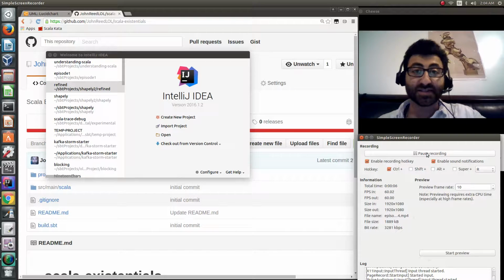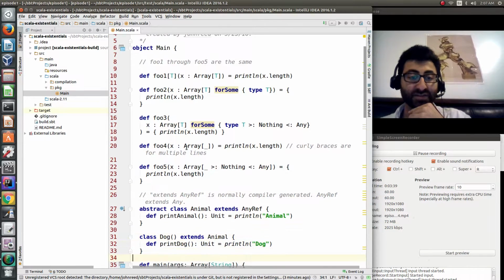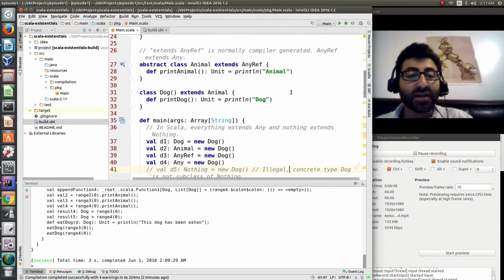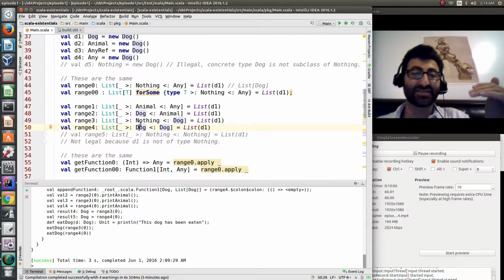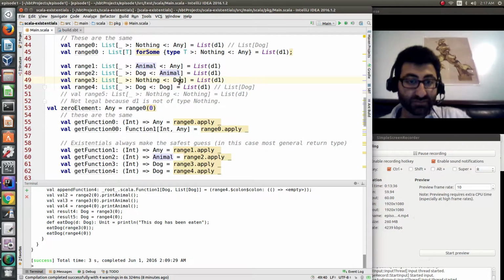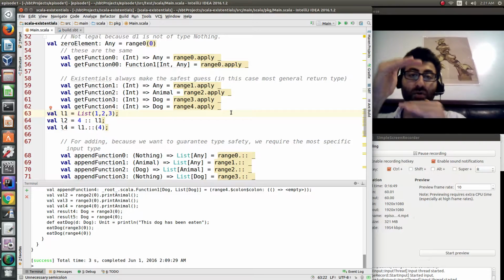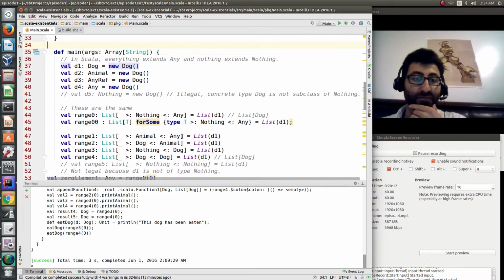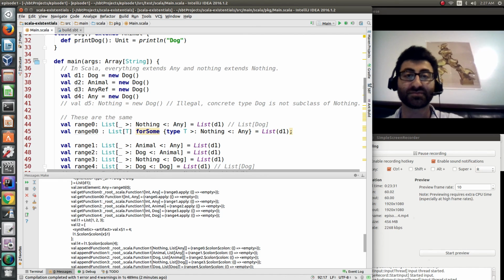Existential Types - Super Simple Scala E8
We cover the notion of type bounds and existential types.